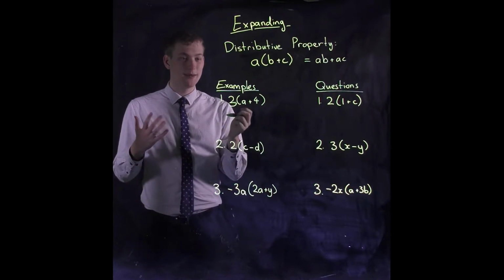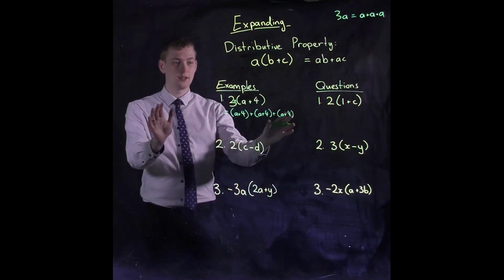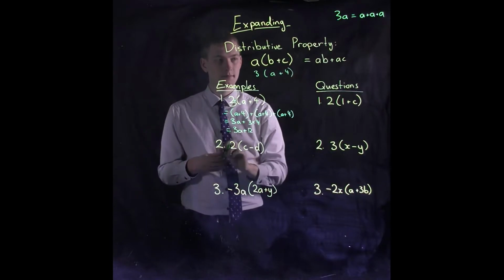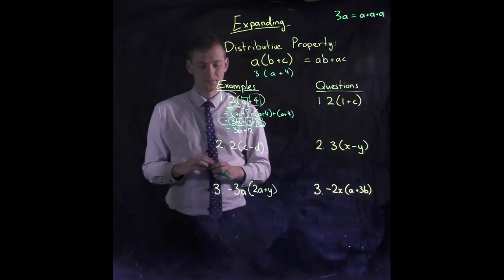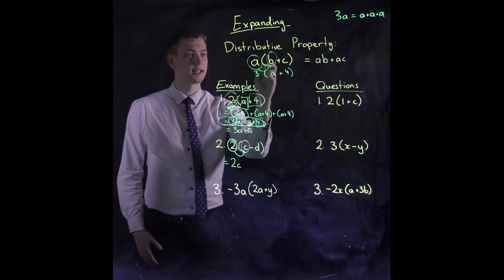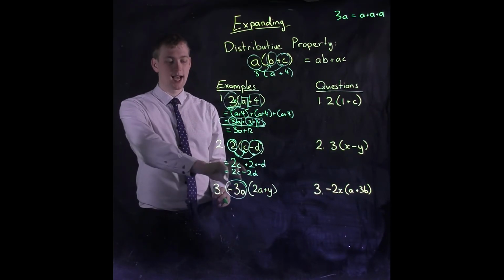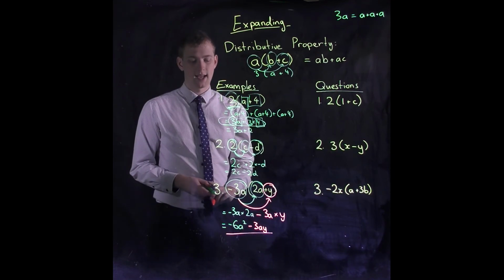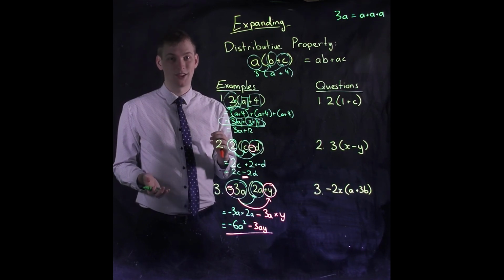Y8T2 - Video 03 - Expanding Brackets